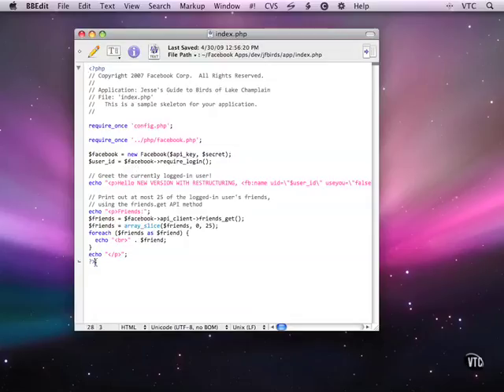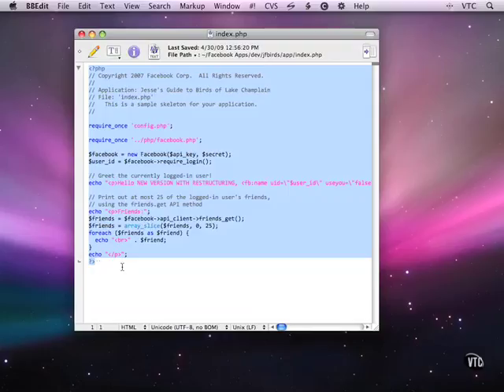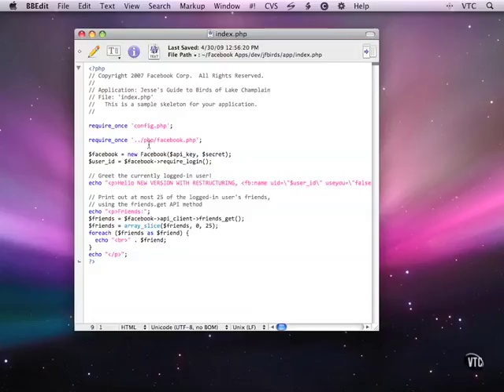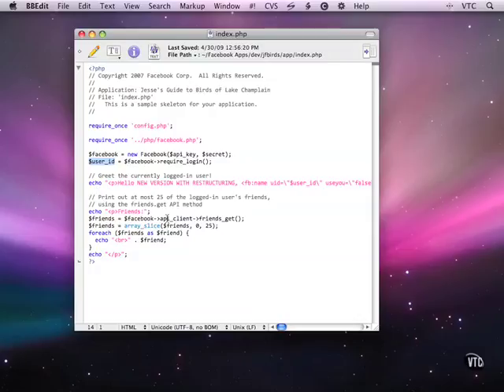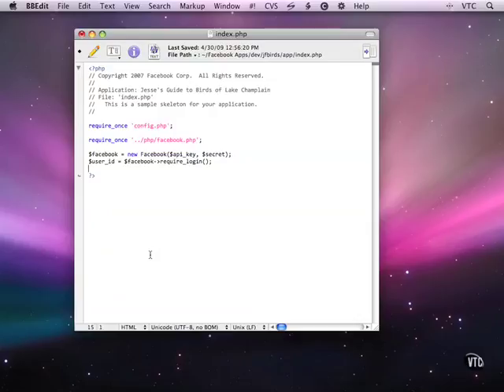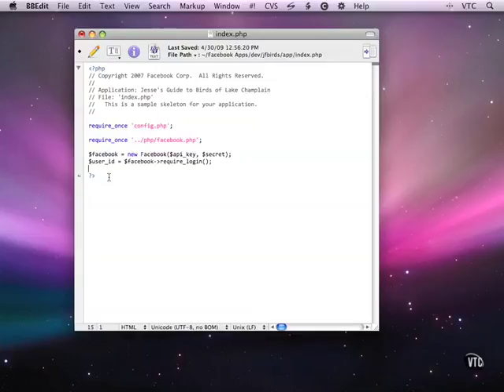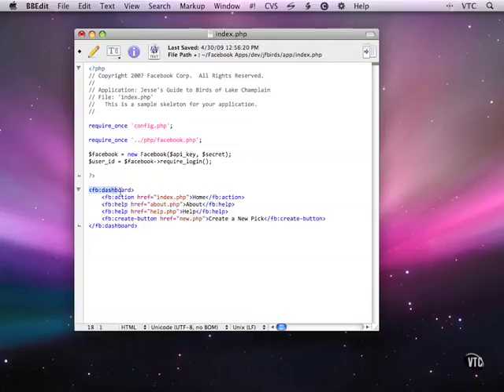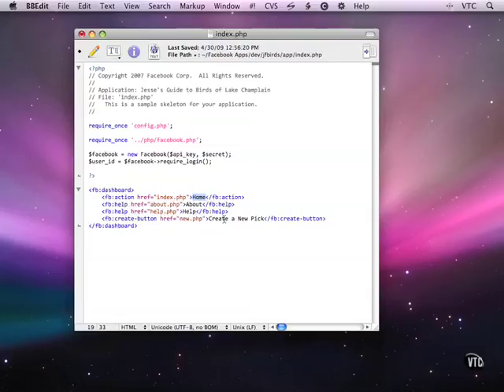Making it Facebook Dashboard & Tabs PART3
Making it Facebook Dashboard & Tabs